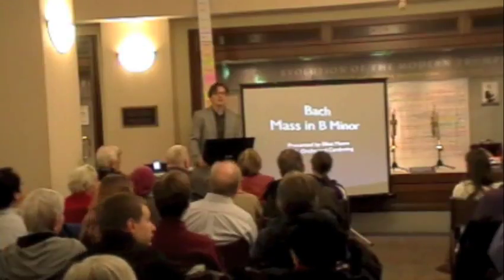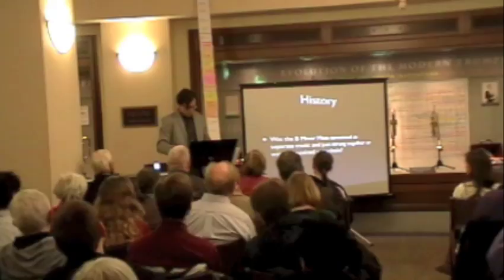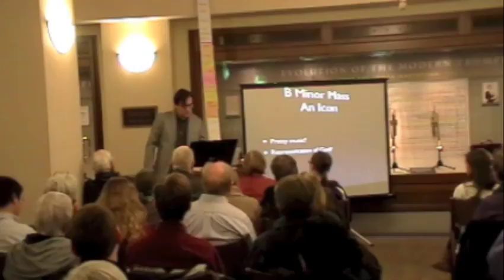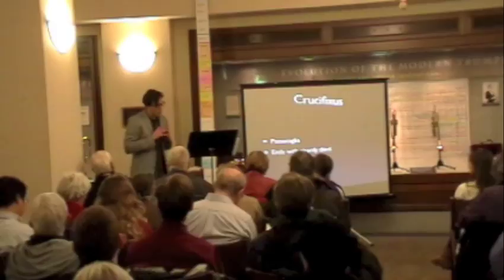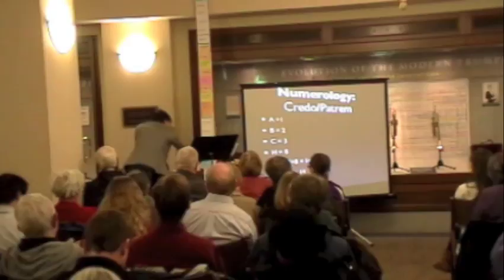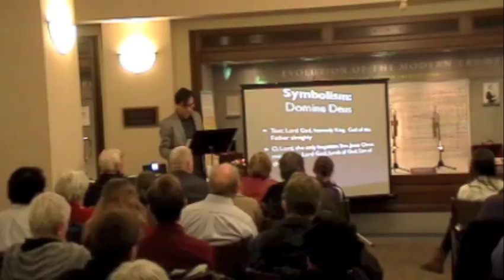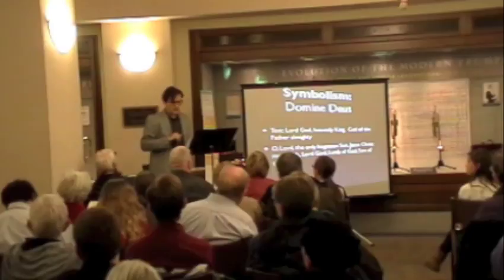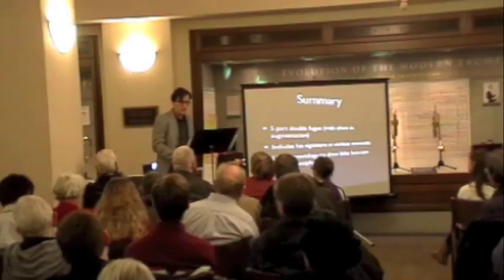PSO Assistant Conductor_Elliot_Moore_Video 3/3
Elliot Moore, Pre-Concert Lecturer, Bach, Mass in B Minor (30 Minute Pre-Concert Lecture for a public performance at Hill Auditorium, Ann Arbor, November, 2012).